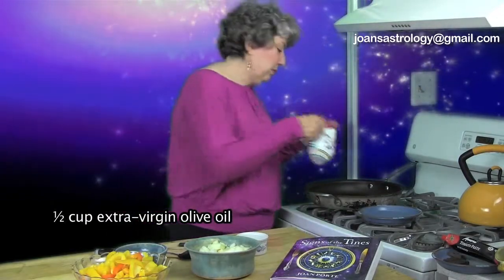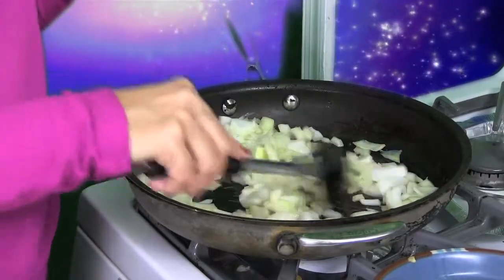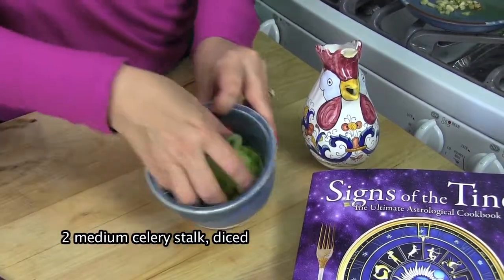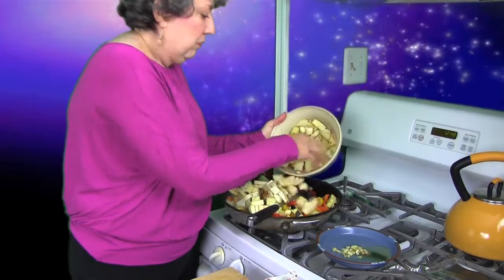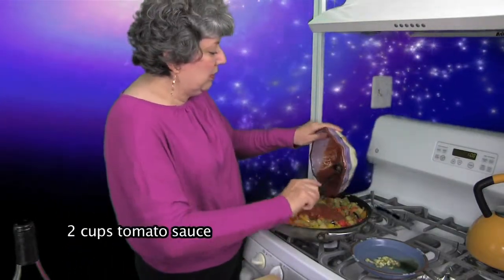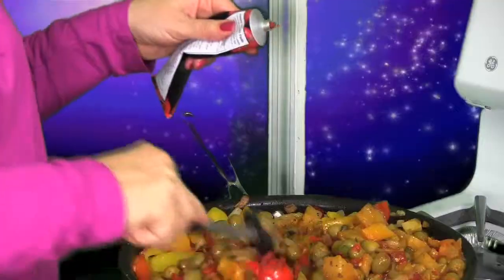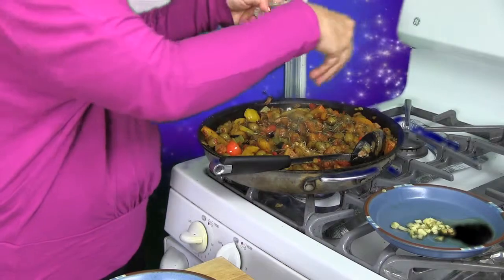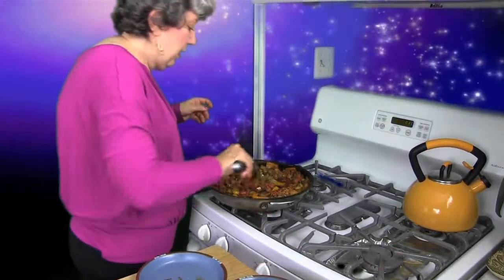Astrological Cooking with Joan Porte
Signs of the Tines
The Ultimate Astrological Cookbook